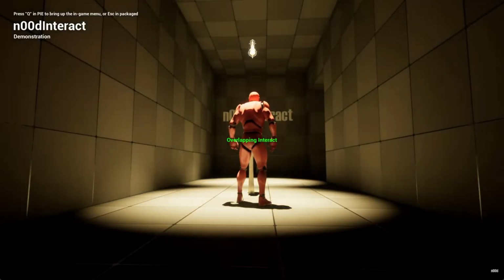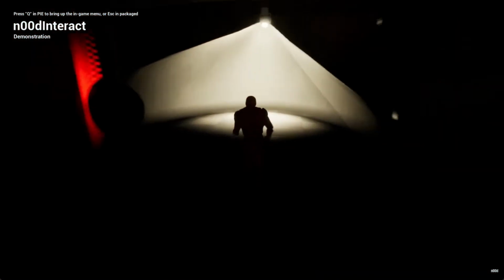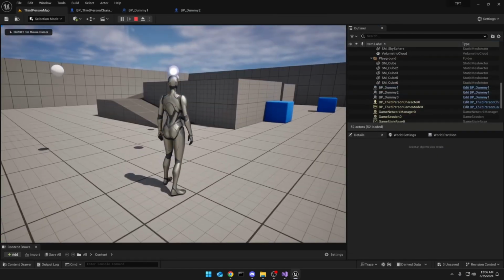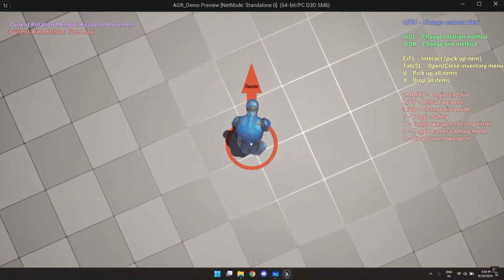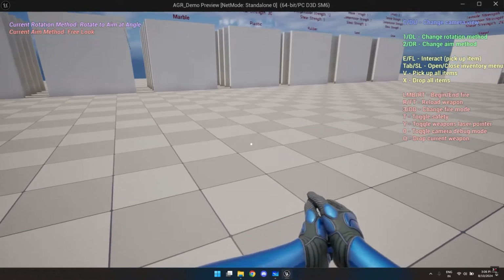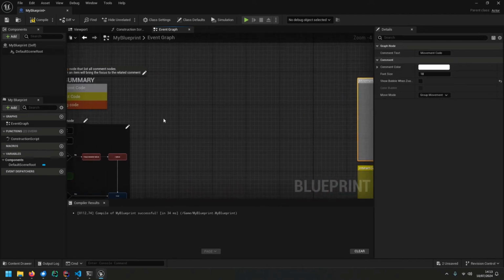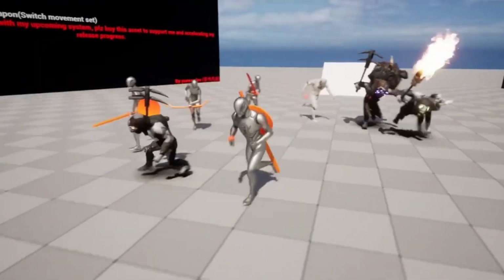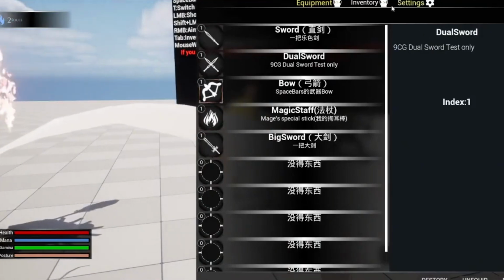The BEST FREE Assets Released on The UNREAL ENGINE MARKETPLACE In August 2024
These are the best free assets on the Unreal Engine marketplace released in August 2024.

🔖Topics Covered:
00:42 - N00dInteract
02:14 - Hard Lock Target
03:07 - AGR V
05:18 - BetterBlueprint ToolNodes
06:30 - Generic Effects System
08:08 - Outro